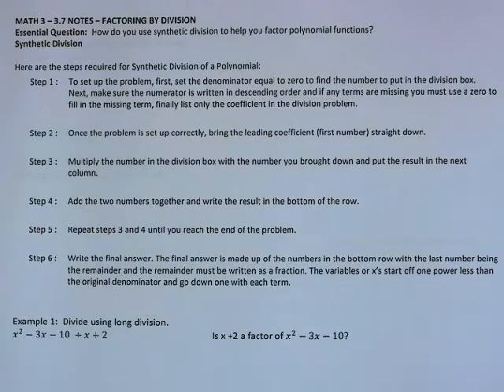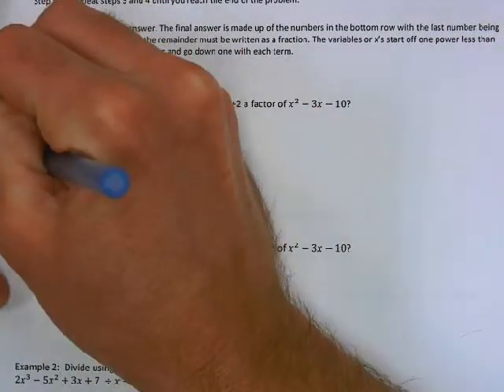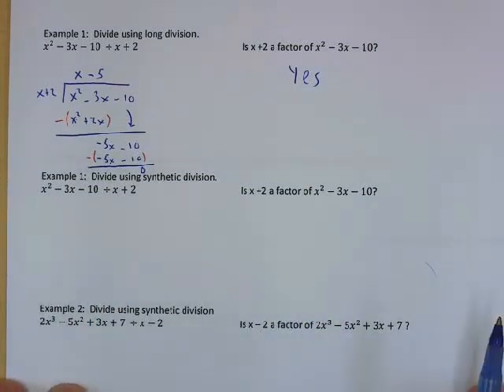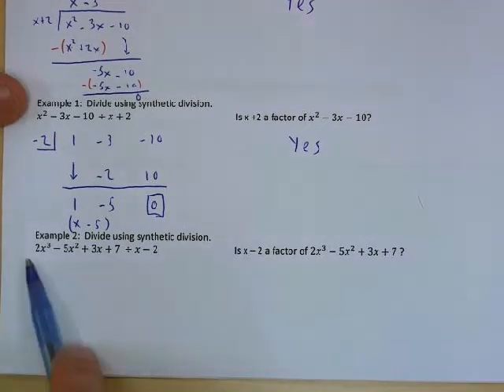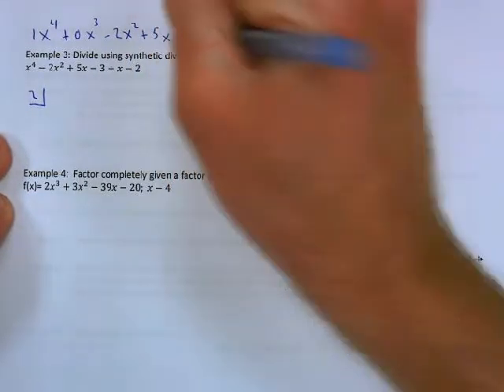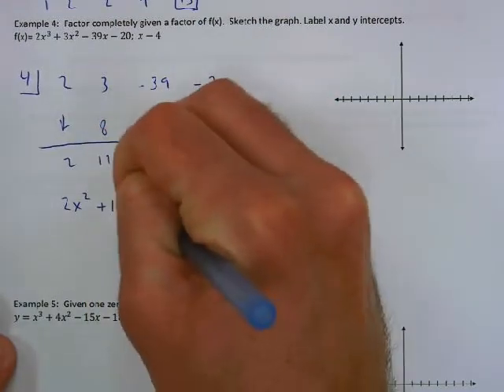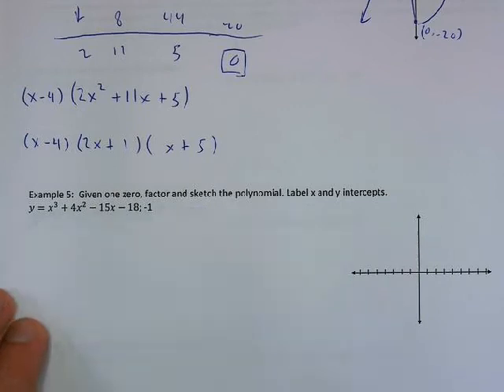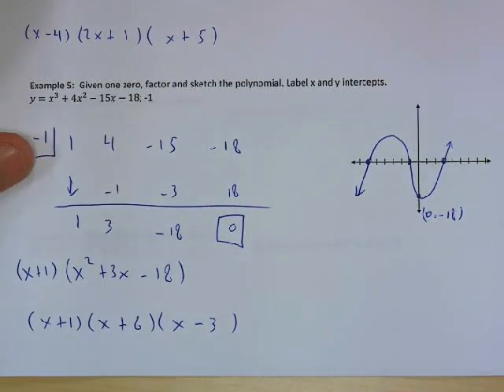Notes 3 7